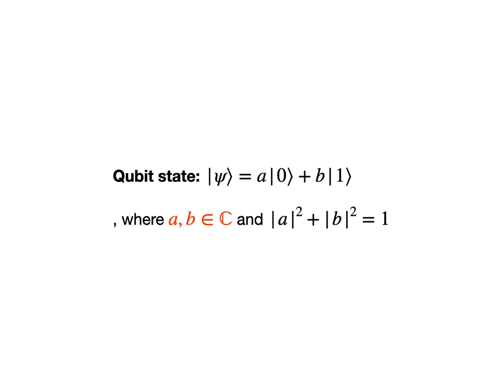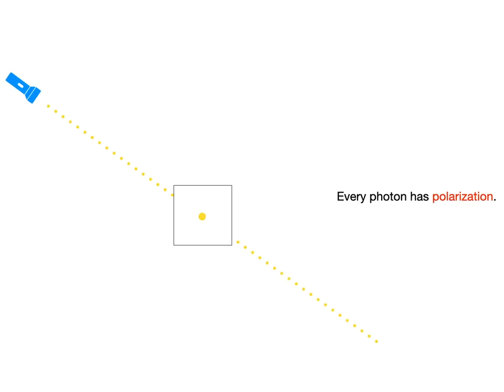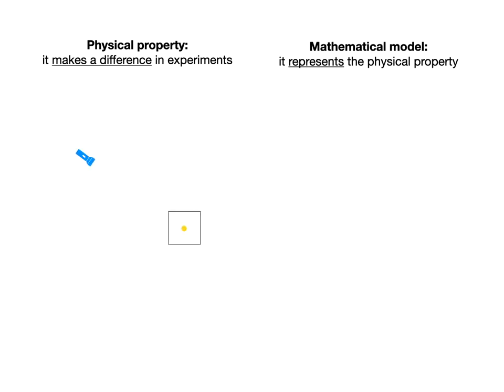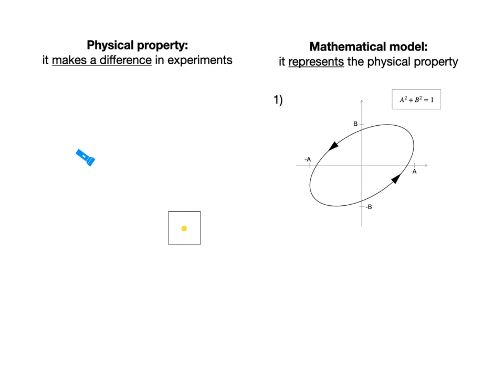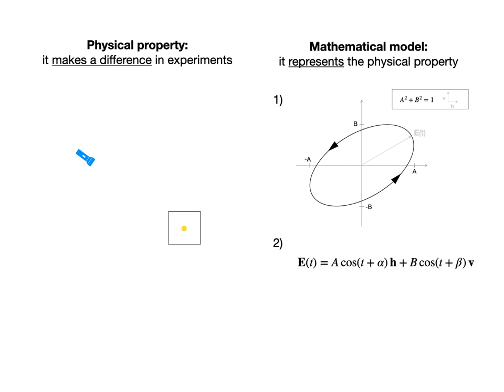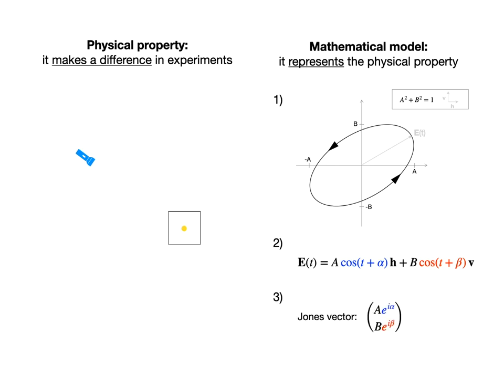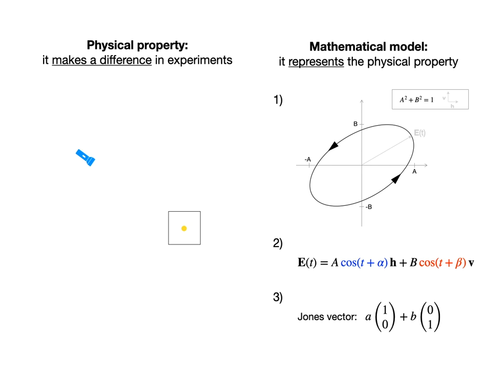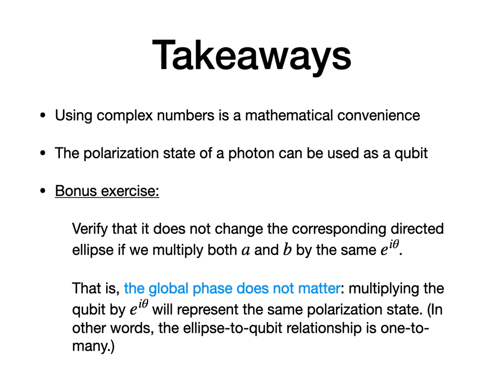Appendix A - Why complex amplitudes?